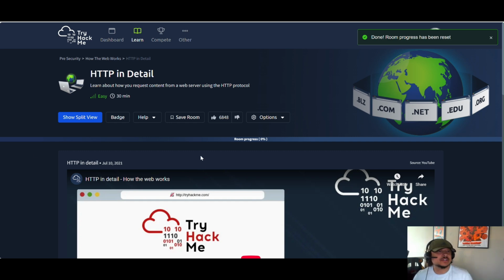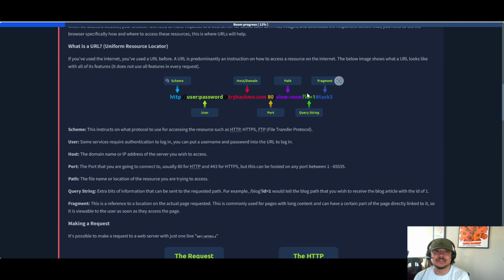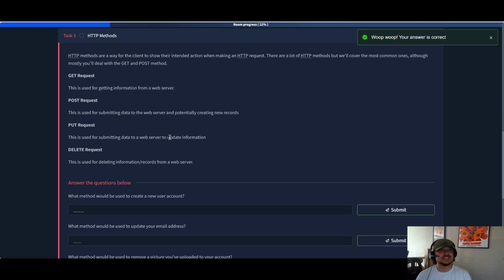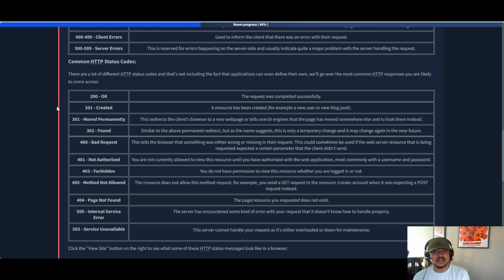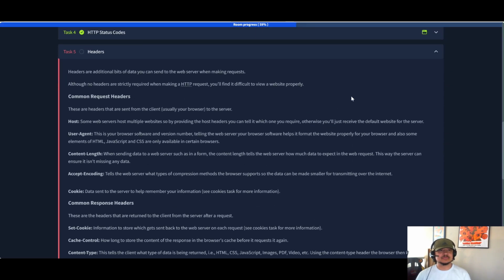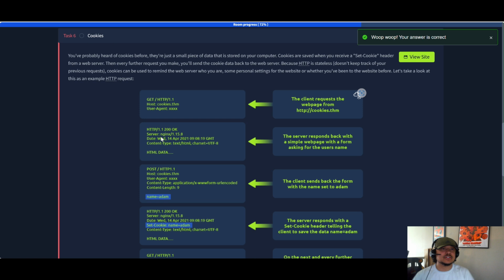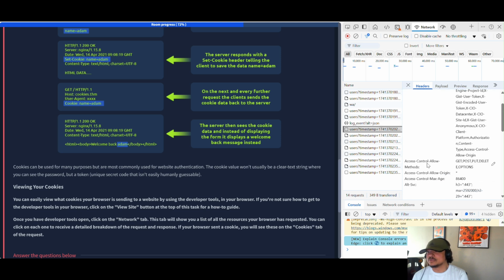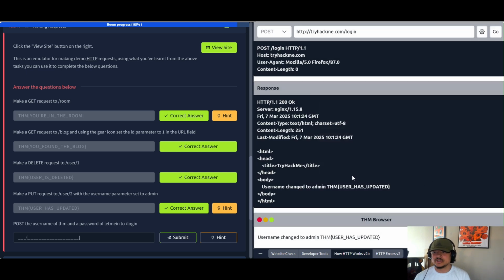TryHackMe SAL1 - How the Web Works 1.2 - HTTP in Detail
Learning more about HTTP and how web servers use that to fulfill our requests!